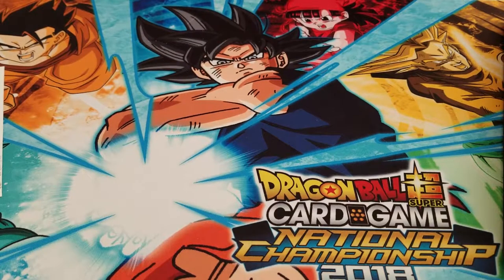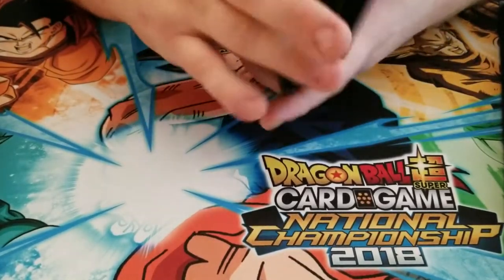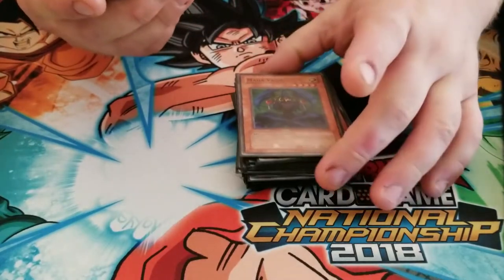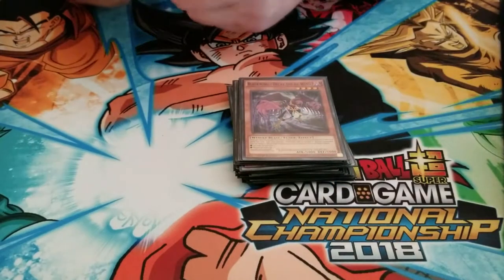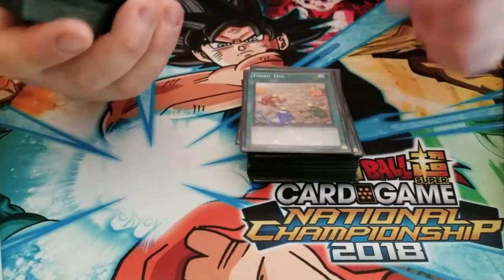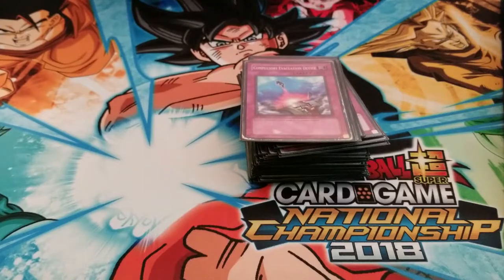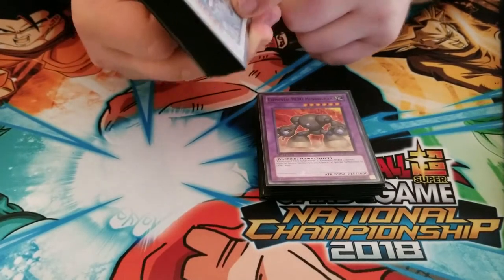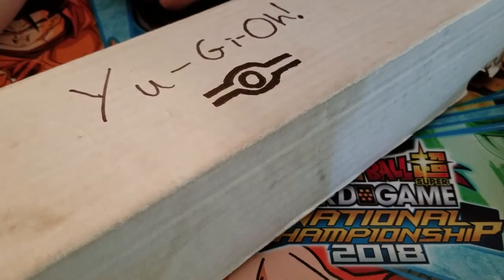Rex's Yu-Gi-Oh! Cube: Version 1.0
After months of crafting, my first Yu-Gi-Oh! Cube is complete. Behold the power of the Millennium Cube!